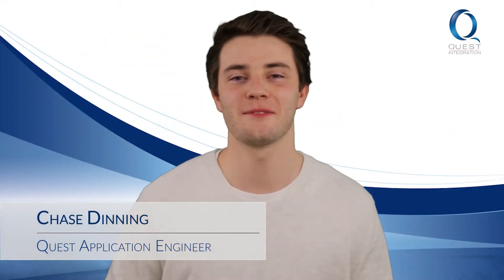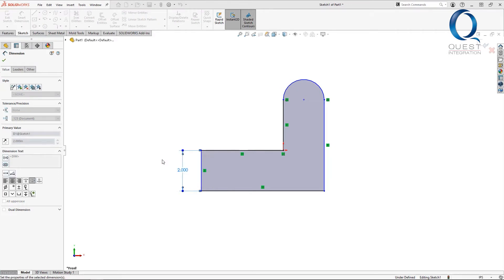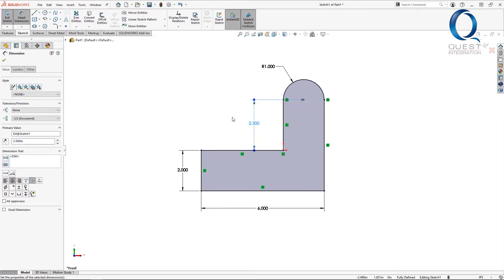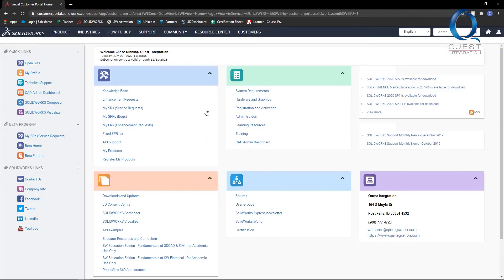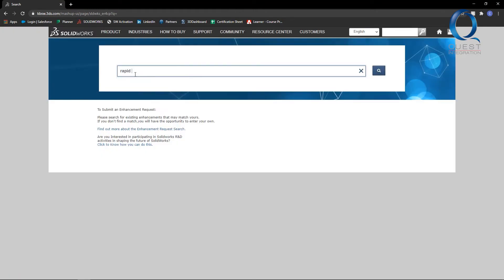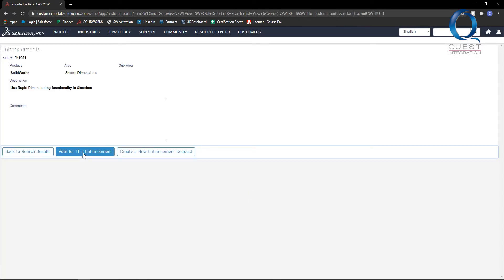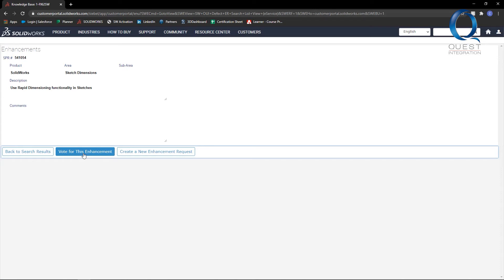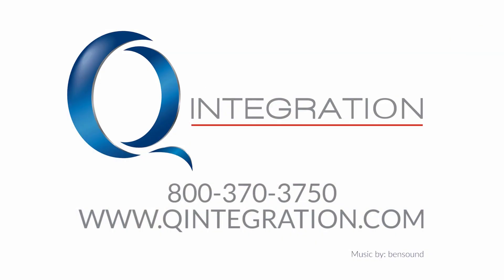SOLIDWORKS Enhancement Requests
This video details how to make SOLIDWORKS enhancement requests. Enjoy!